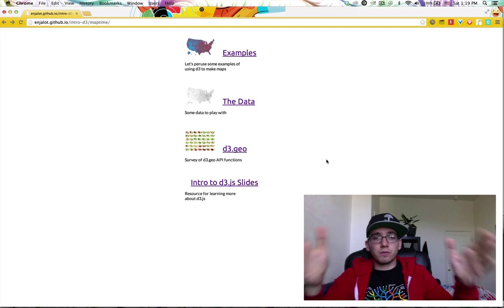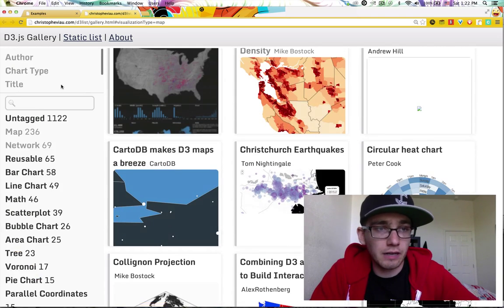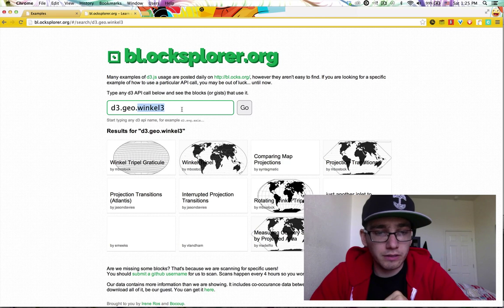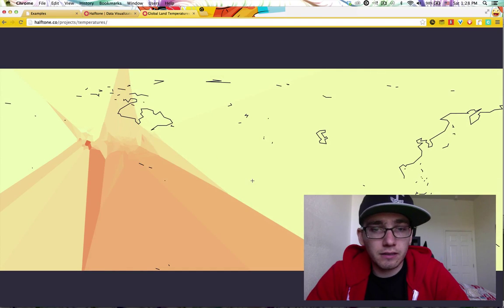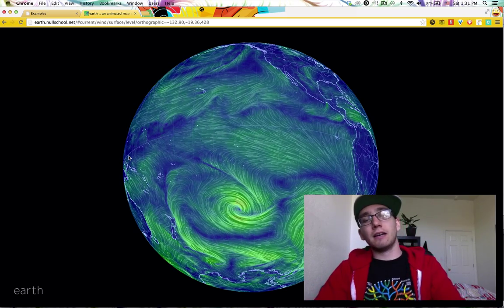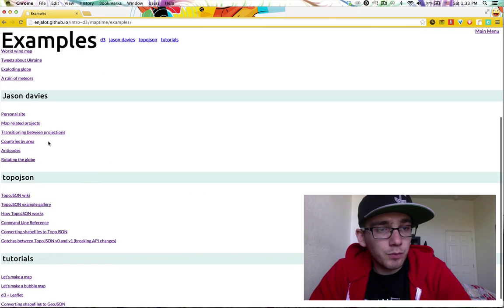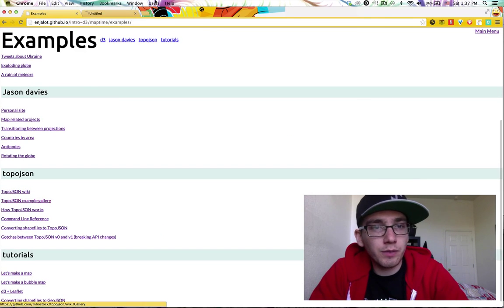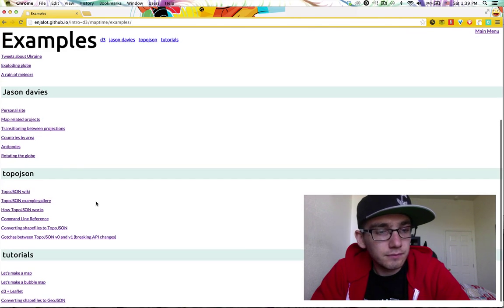MaptimeSF d3.geo part 1: Examples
Part 1: Examples
I take you through the examples slide I prepared for my maptimeSF presentation. we go thru a bunch of maps made with d3 that push the boundaries of traditional GIS.